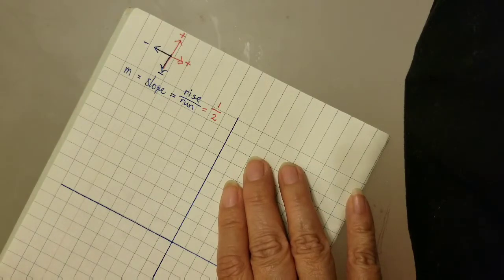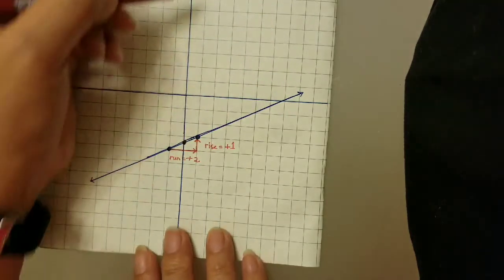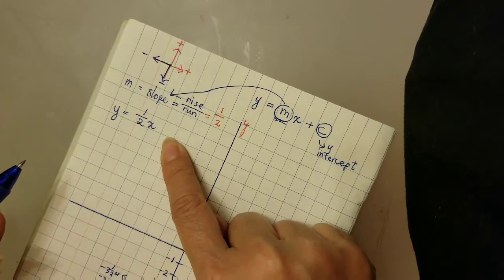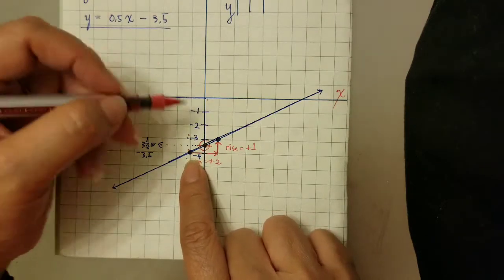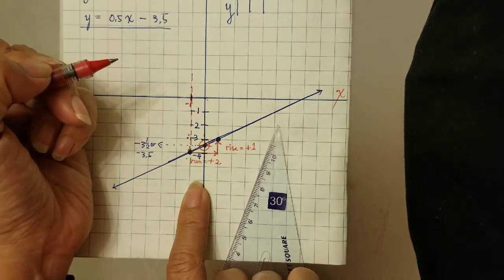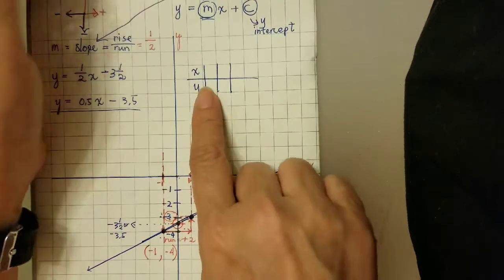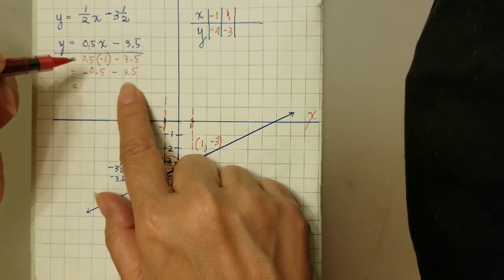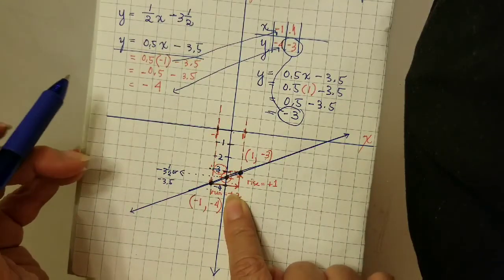Finding the equation by using a graph using rise/run